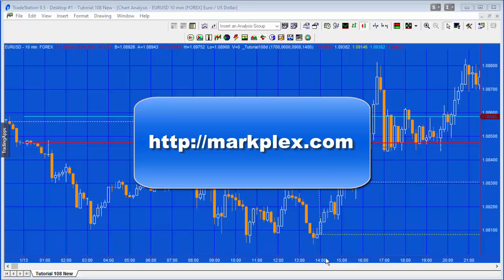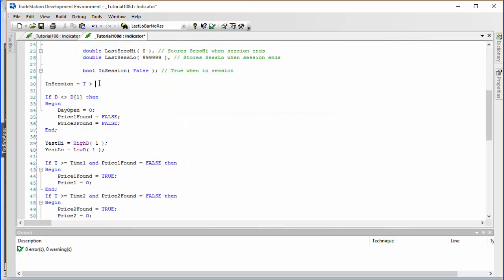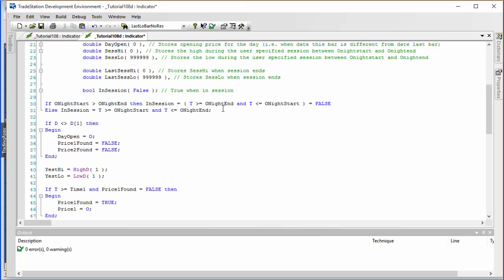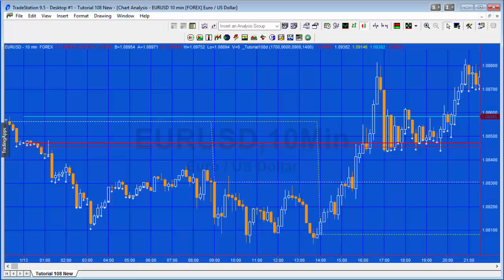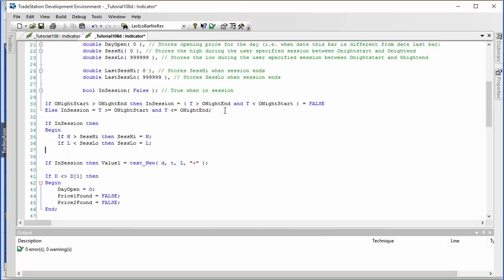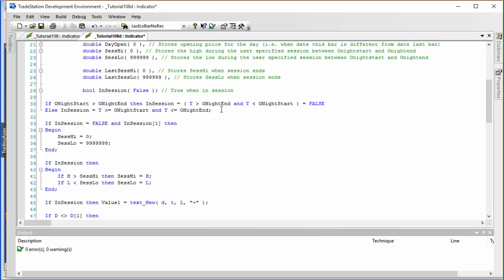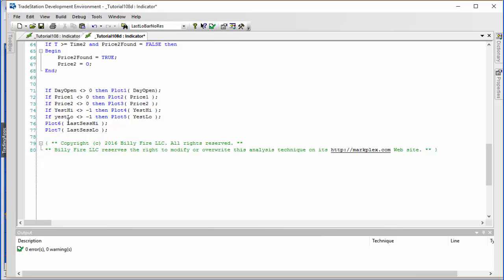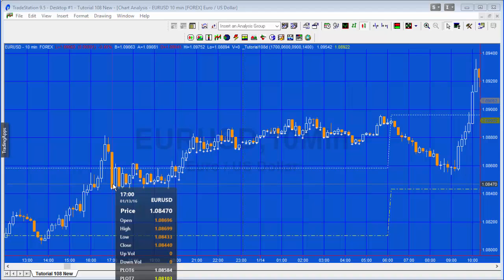Tutorial 108 | Part 2 Finding highs and lows of user specified session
Tutorial 108 plots at the following levels:

Plot 1: The opening price of the day
Plot 2:  The opening price of the bar that occurs at a user input time (Time1). Should there be no bar for this specific time, the open of the following bar is used
Plot 3: The opening price of the bar that occurs at a user input time (Time2). Should there be no bar for this specific time, the open of the following bar is used
Plot 4: The highest price of yesterday
Plot 5: The lowest price of yesterday
Plot 6: The highest price in a user specified session
Plot 7: The lowest price in a user specified session